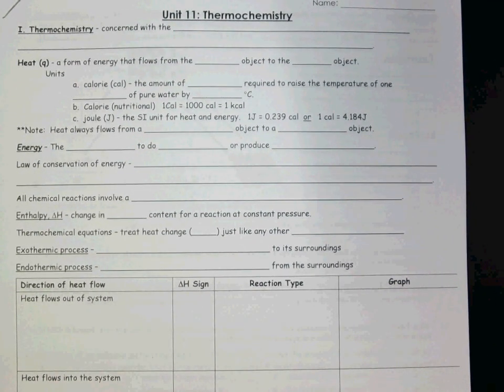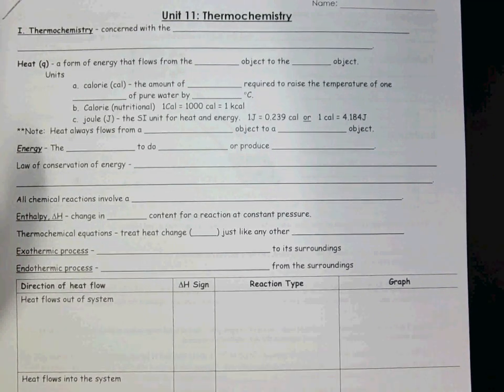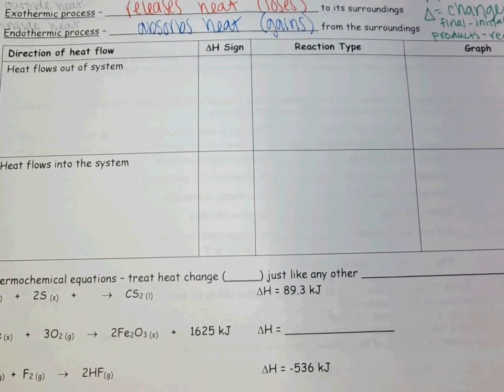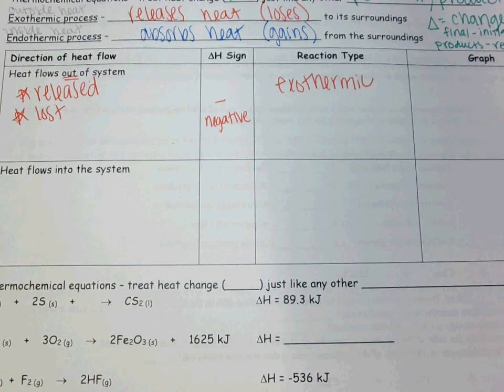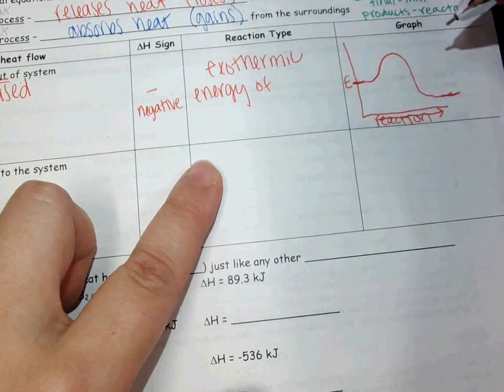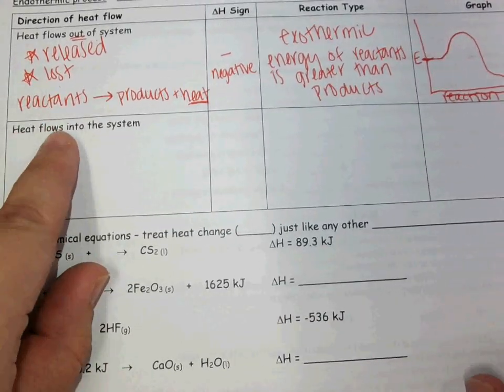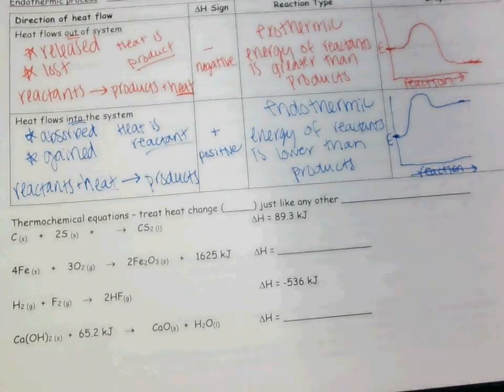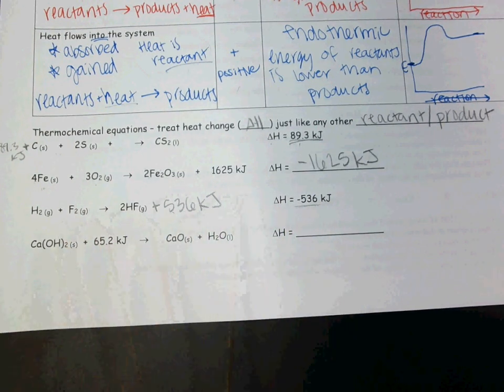PAP - Intro to Endo/Exo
Page 1 notes